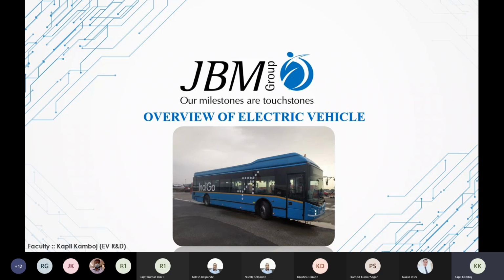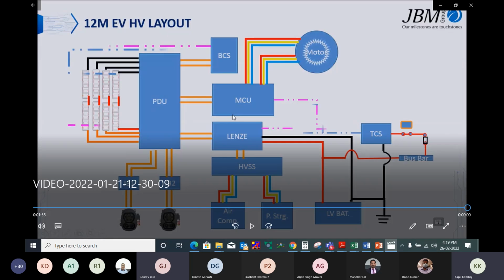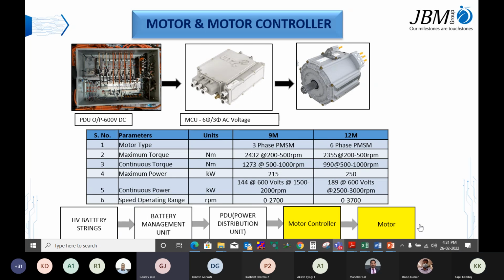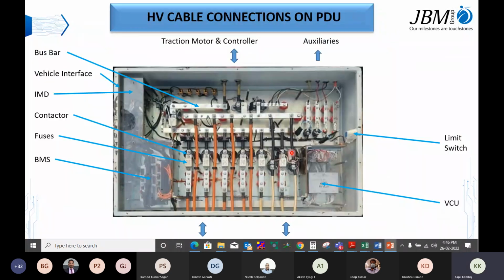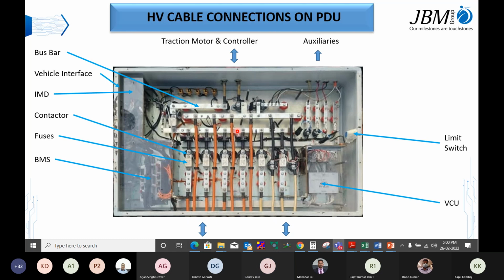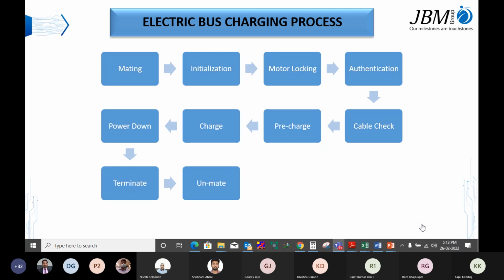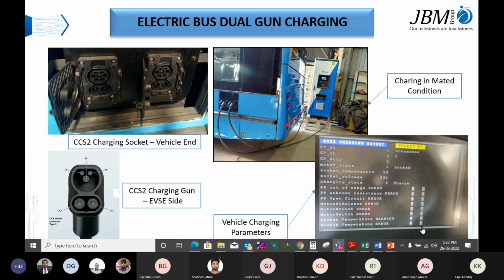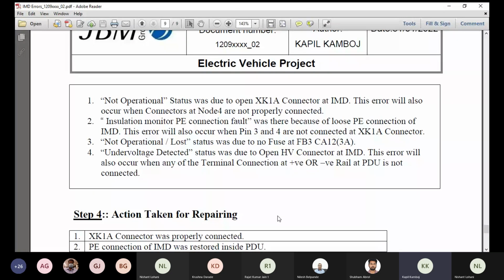Training of electric vehicle components with functioning..